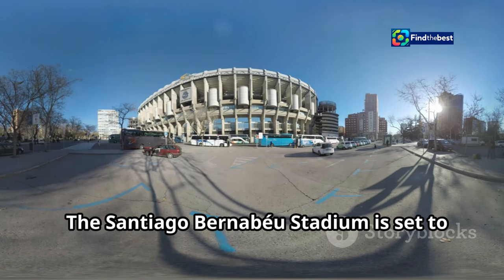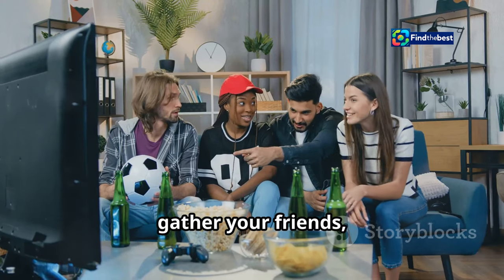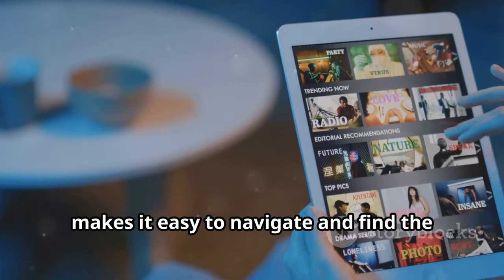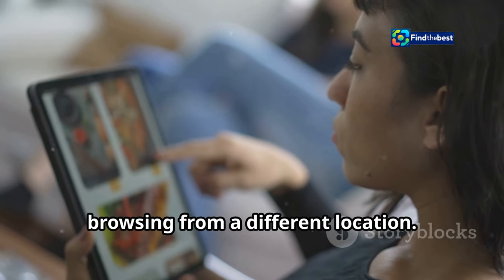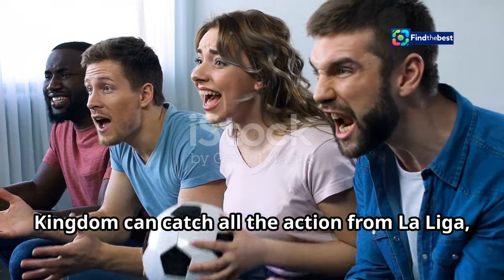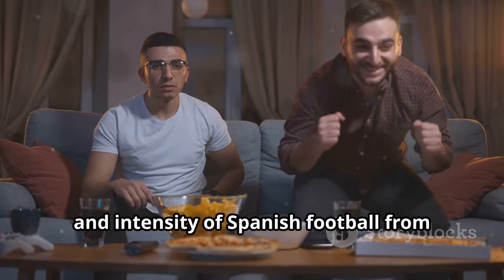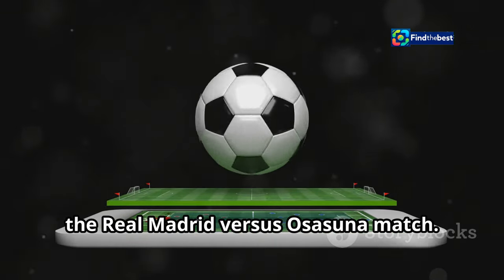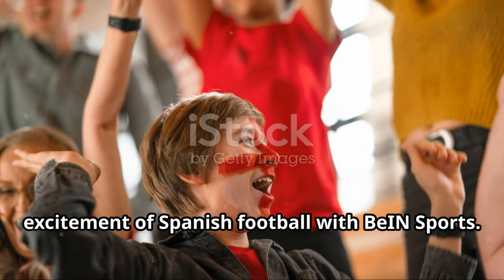How to Watch Real Madrid vs. Osasuna Live! | La Liga Soccer 2024